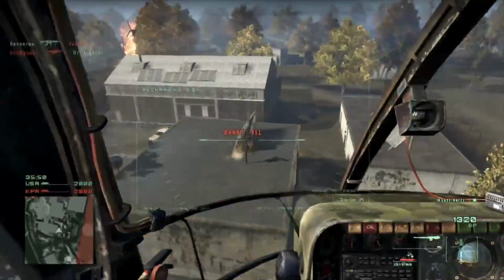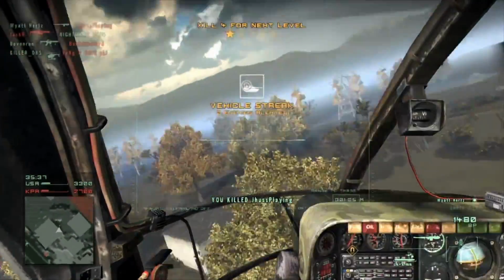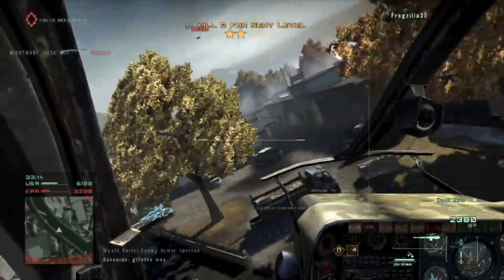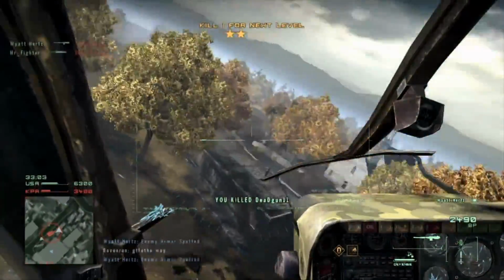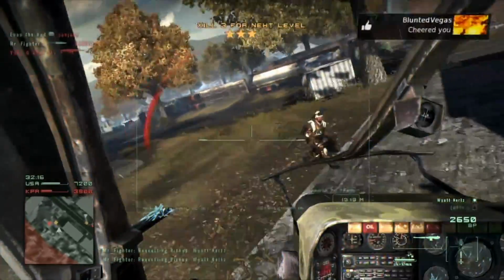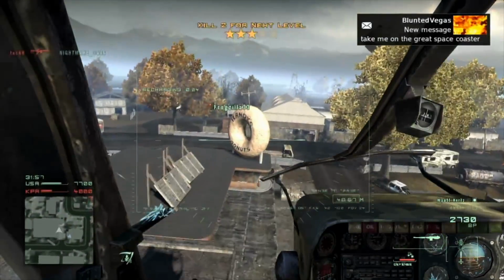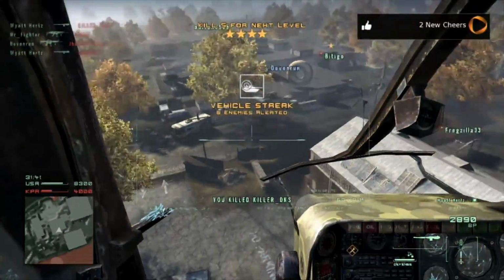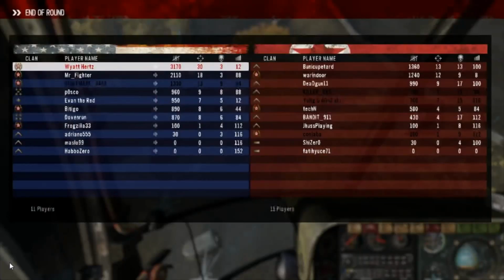Homefront 30-3 TDM on Lowlands(BC)